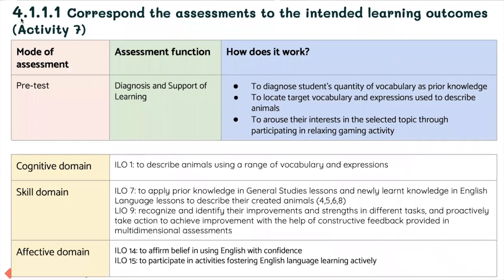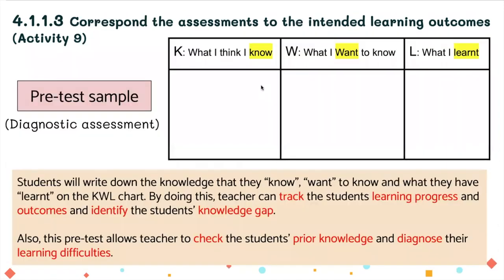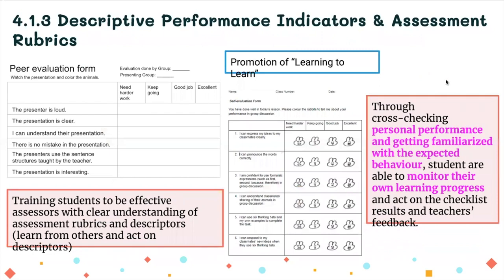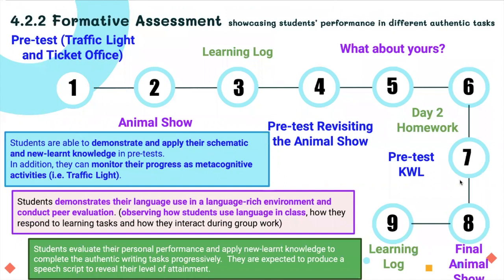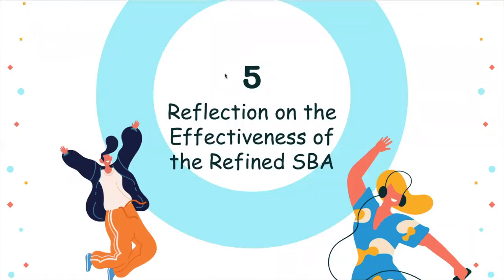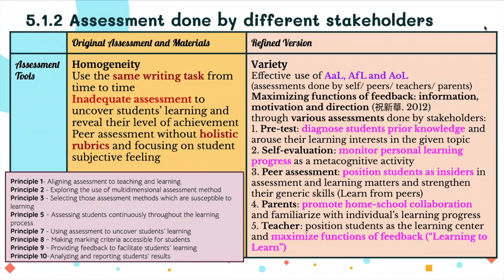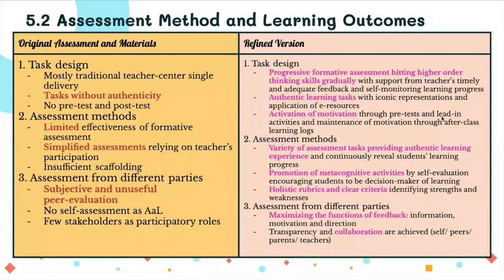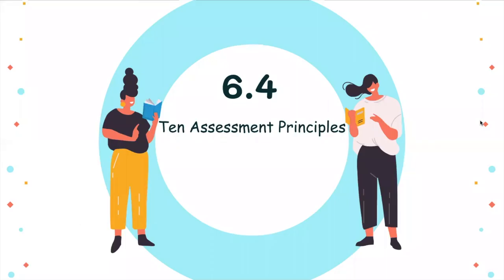TLS3056 | P.1ㆍEnglish【Animals & Us】(Part 2)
作者︰
Chan Stephanie Eunice, Yam Tsz Shun, Zhang Zixi